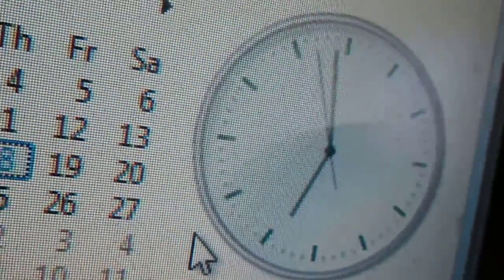The Weather and Traffic Magician: The Morning Report: Thursday April 18, 2013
A Summary of the Weather and Traffic on this Thursday morning